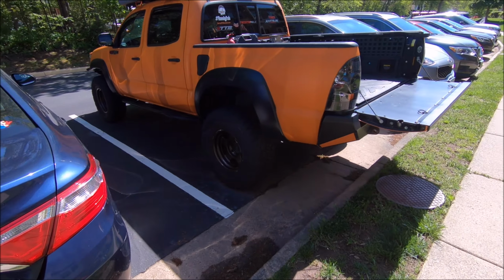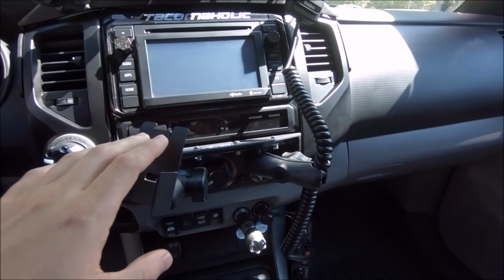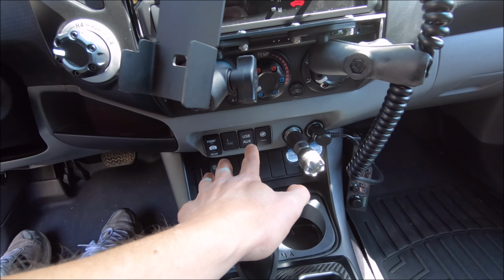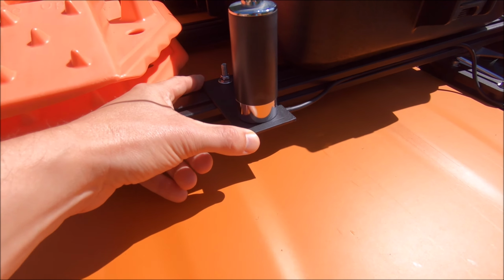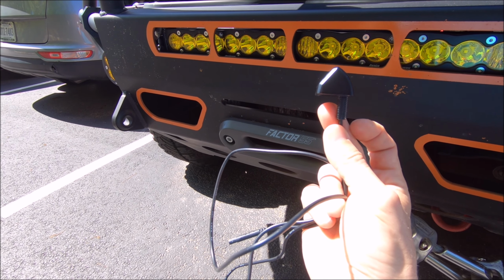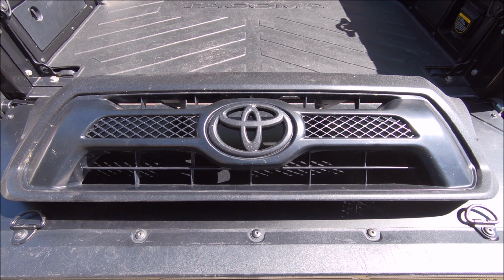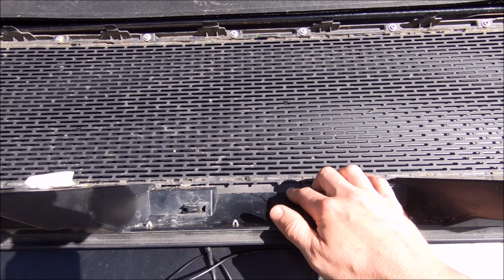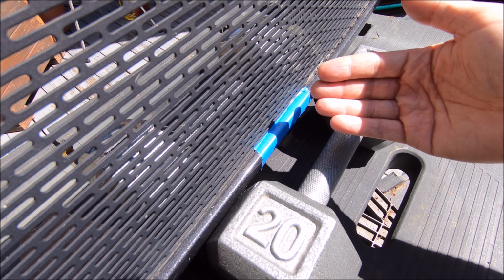Finding the Sweet Spot for the Anytime Front Camera + Other Projects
Getting the front anytime camera into the perfect place plus a few other small truck projects.

Wire Clips

Fan Mail? Send to:
Tacomaholic

LIGHTING
2nd Gen LED Kit